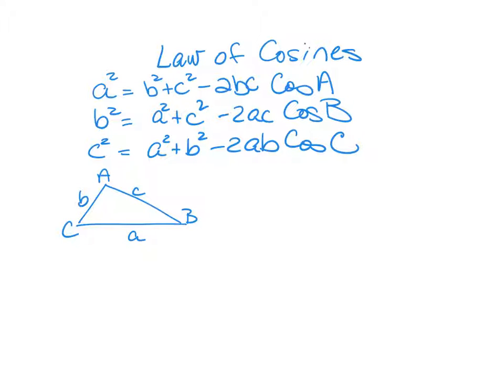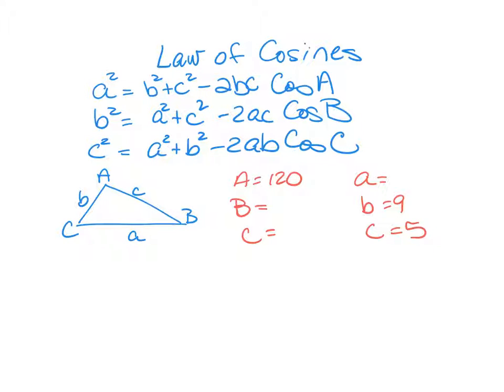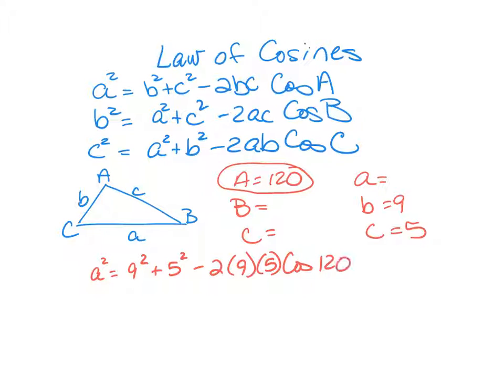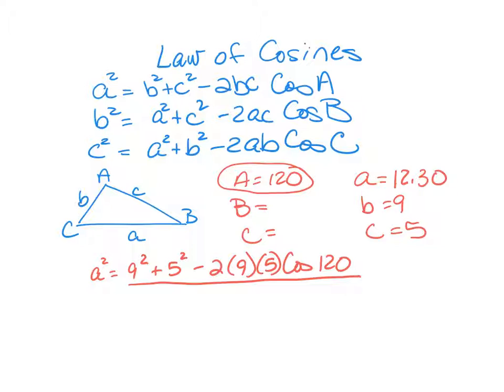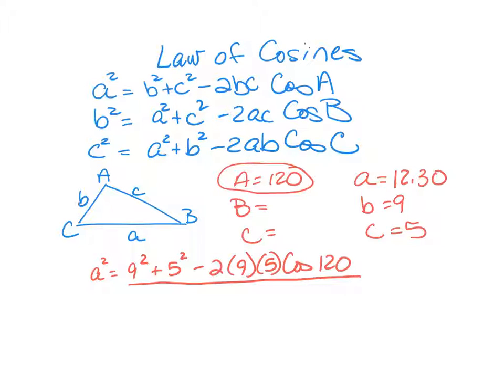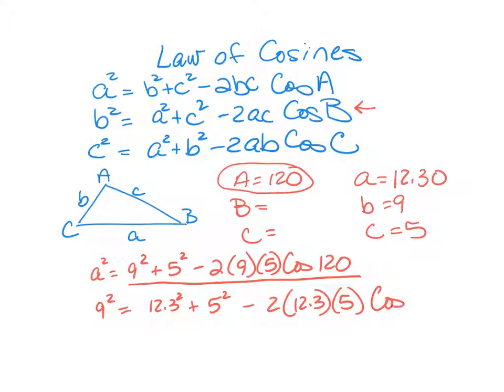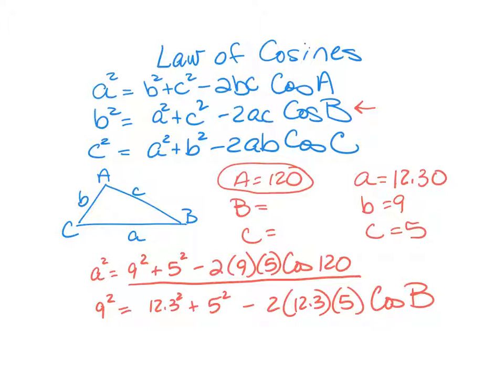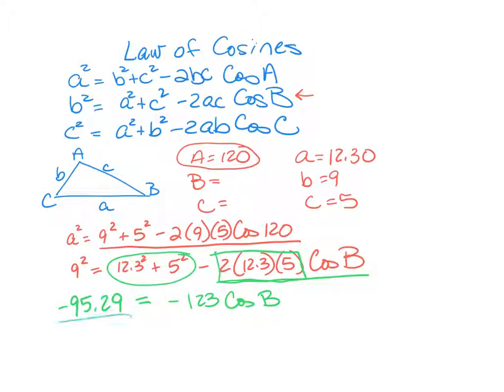Law of cosines